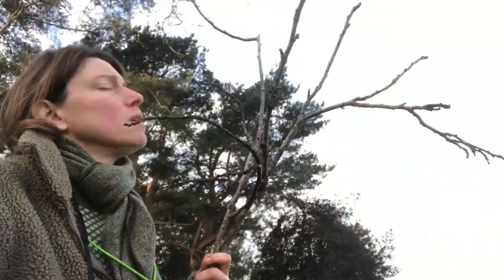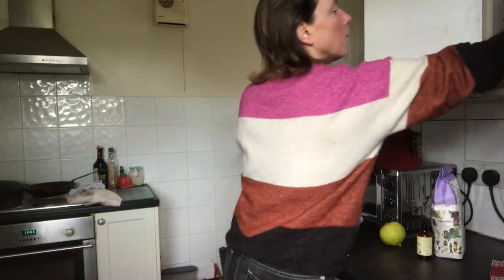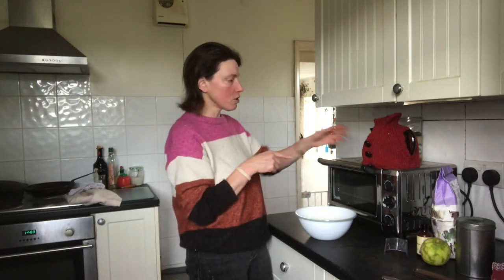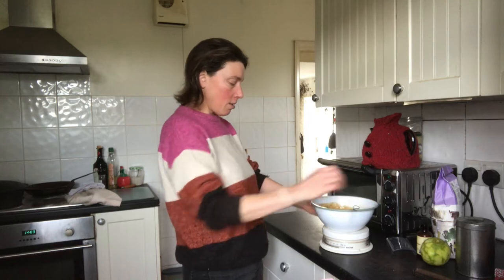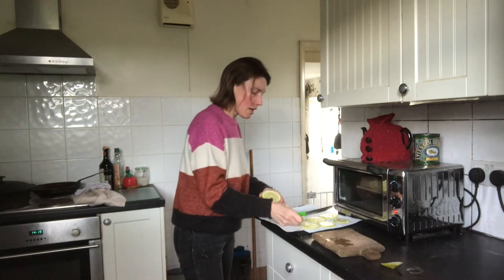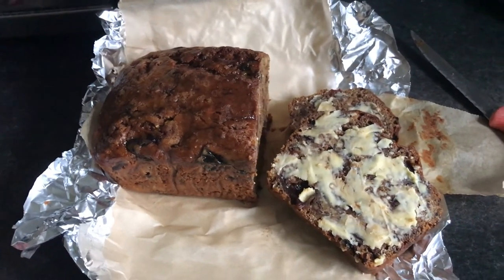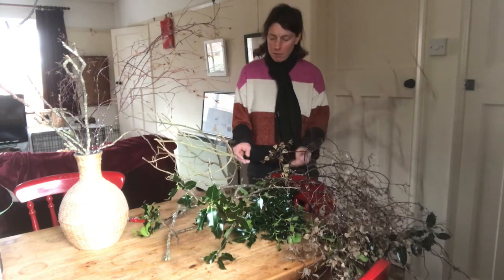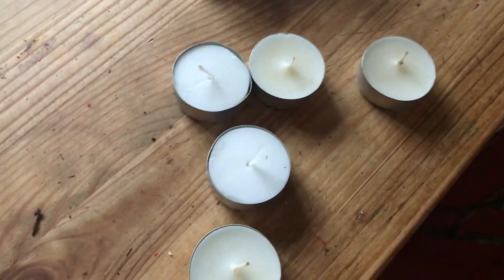The Shawpits Diaries Episode 24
In this episode, I am baking a tea loaf, and walking Ned around the beautiful countryside to collect some natural materials to decorate the hearth ready for Christmas. The recipe for the tea loaf is on my blog.